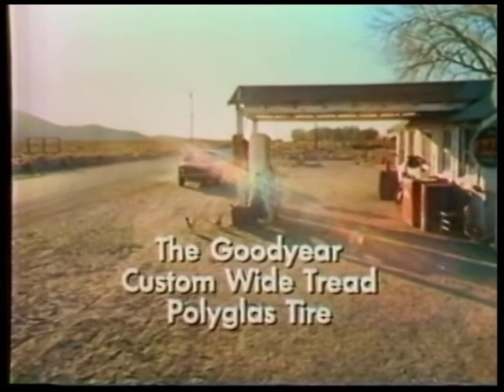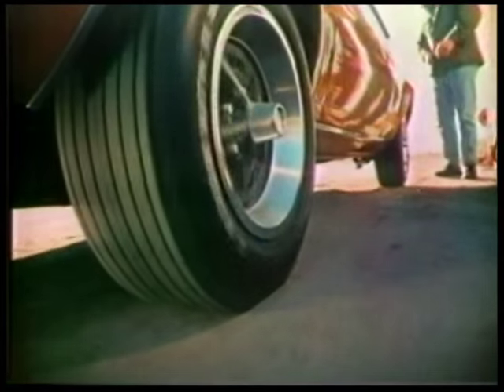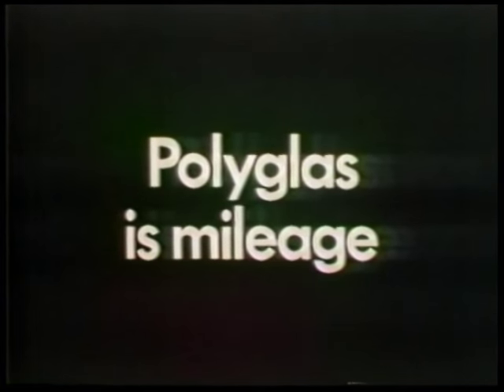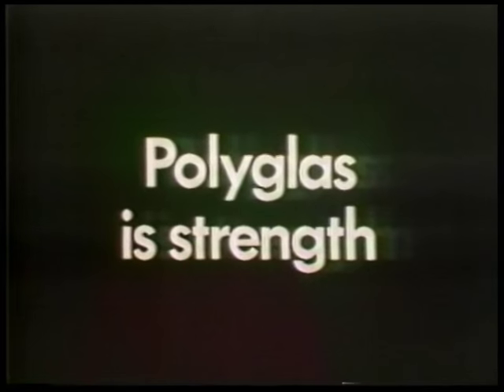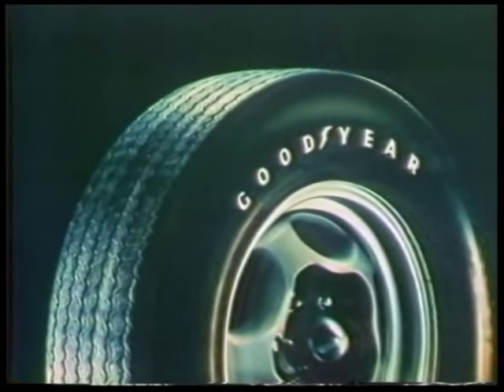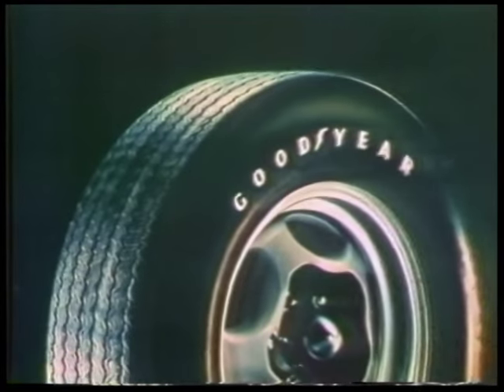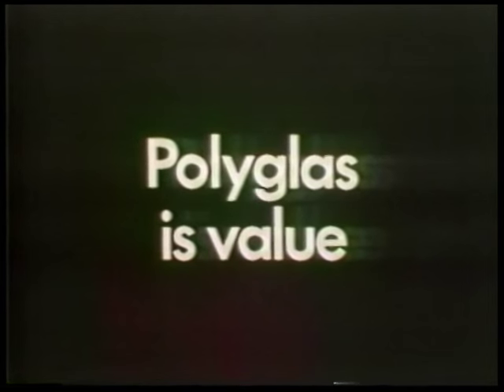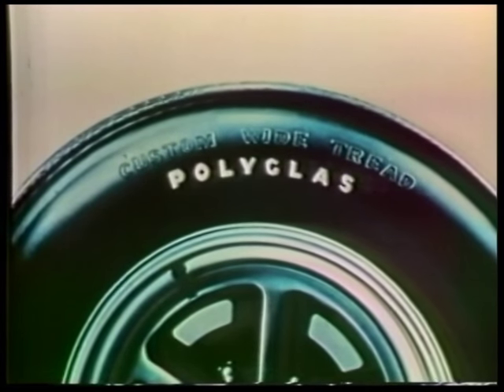1971 Goodyear Polyglas tire commercial